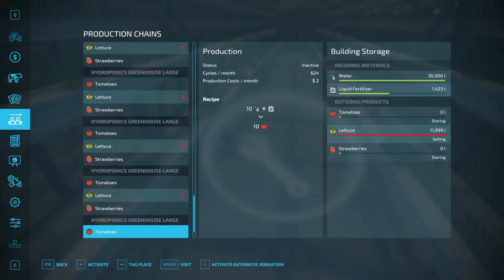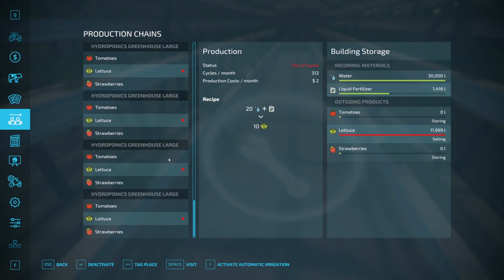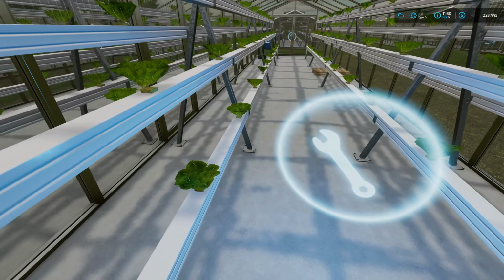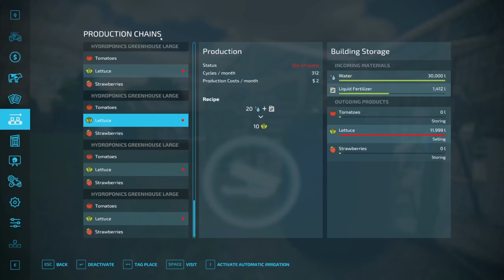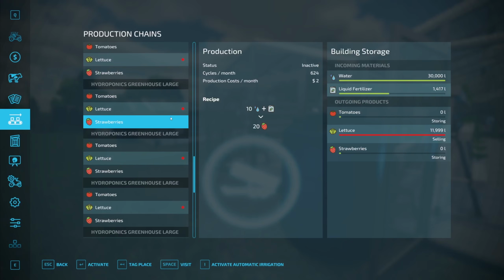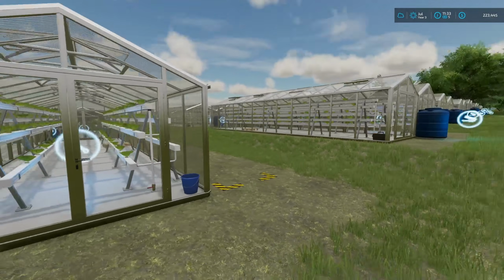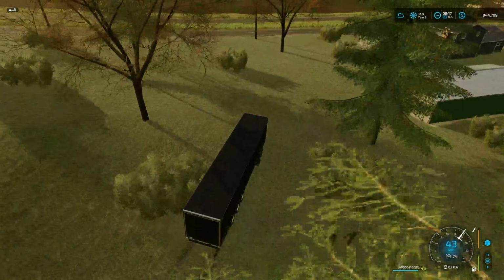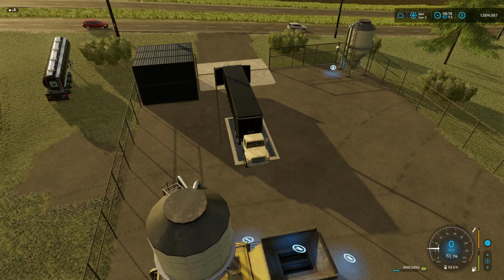We Finally Make a MILLION! Broke to Millionaire FS22 Series Finale [S1E14]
It is done! We made ovber a million dollars in 3 years!

Making Interim Plans |  Broke to Millionaire FS22 One Acre Challenge [S1E13]